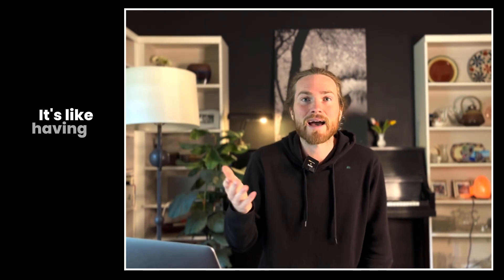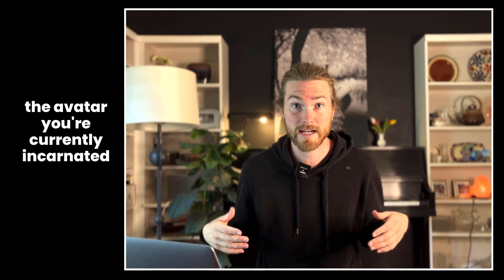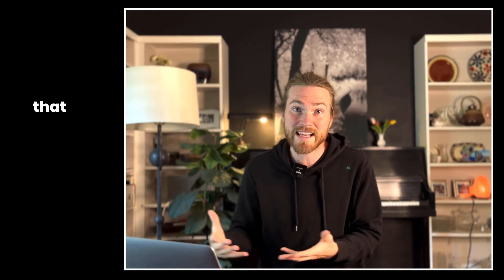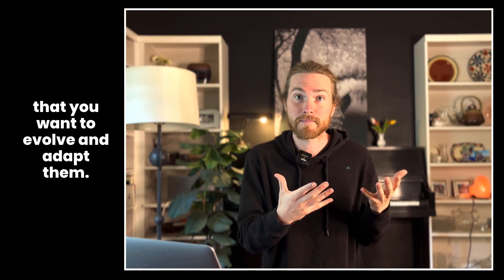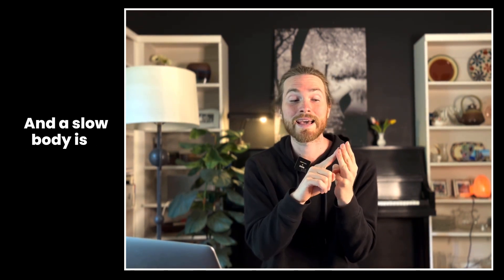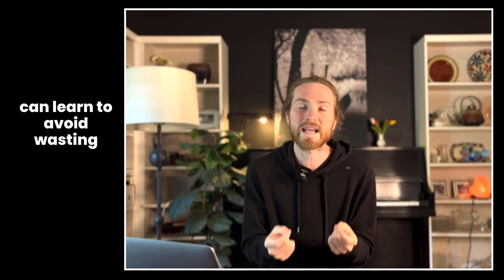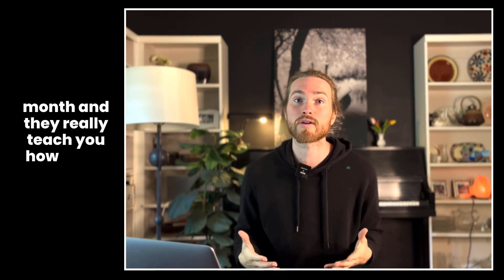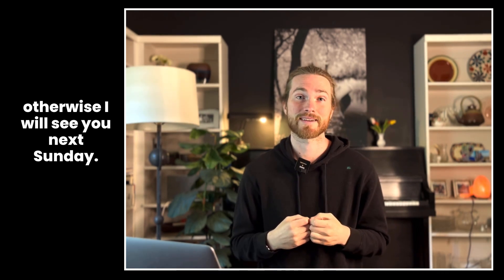Simple Ideas for Dealing with Stress [May 28th, 2023]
"Let’s make a rough analogy. Imagine your physical body as a lightbulb (which actually isn’t crazy far off, as your body is an electromagnetic device of sorts). And say that that lightbulb (aka your body) can handle just about 200W of energy flowing through it at any one time.

That means that at your peak performance — those moments in your day where you are absolutely kicking ass — your system can withstand quite a bit of energy pumping through it."